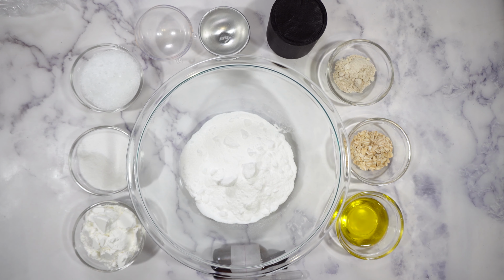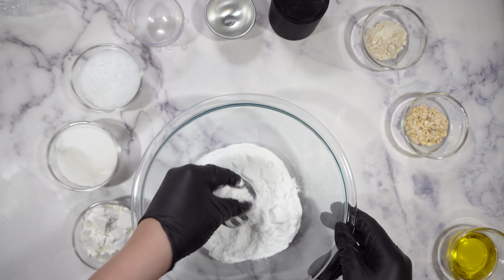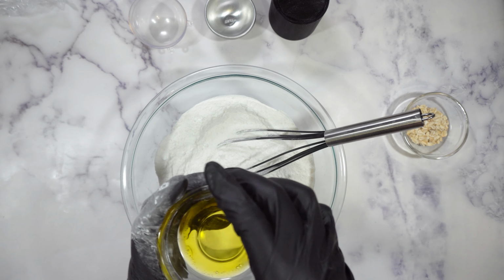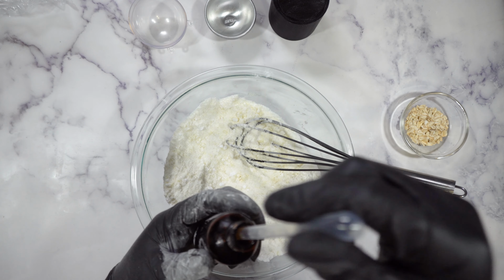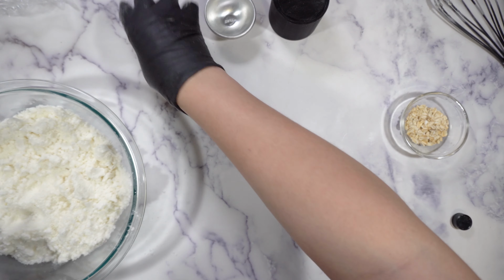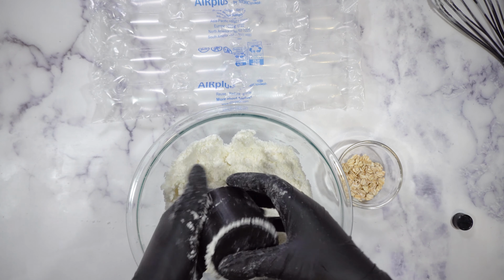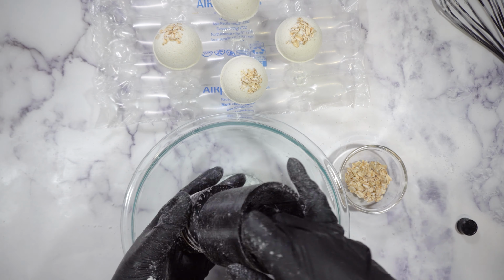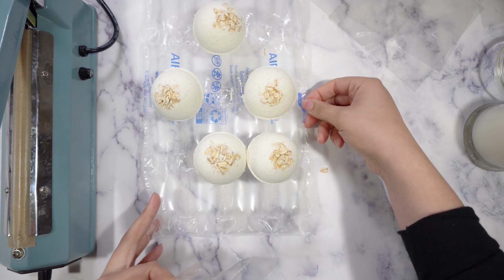DIY Oatmeal & Honey Bath Bombs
Bath Bomb Mold
Shrink Wrap
Heat Gun

MY STUDIO/BUSINESS EQUIPMENT